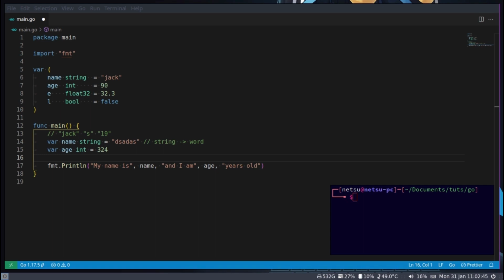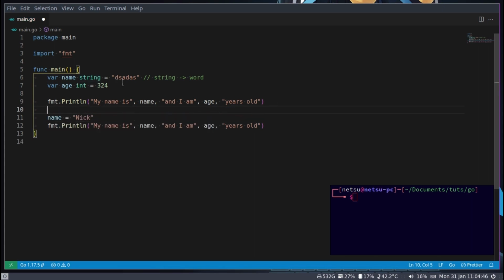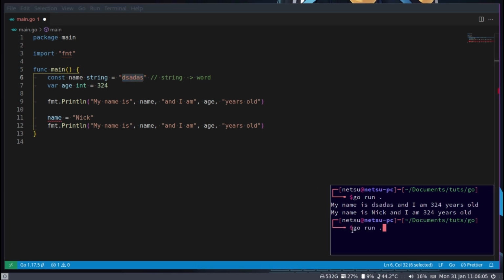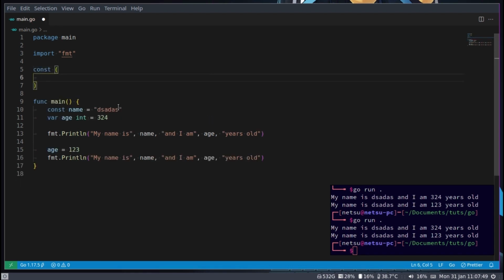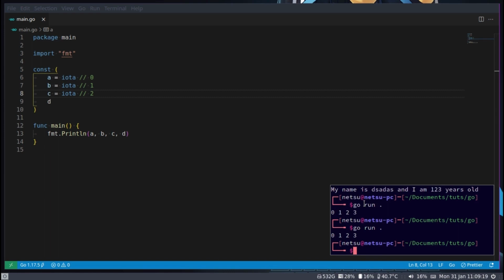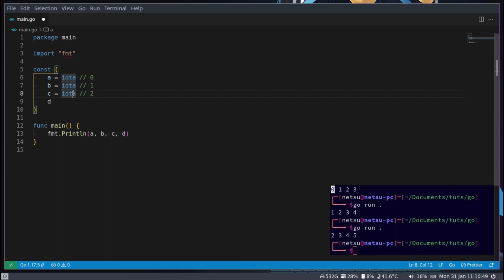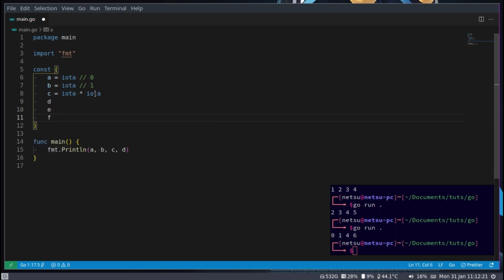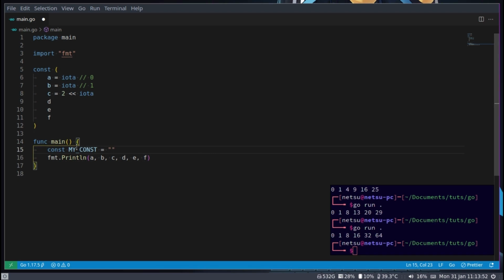Constants - Golang Tutorial Ep3.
Go is an open-source programming language focused on simplicity, reliability, and efficiency. In this video you will learn about constants in Go.